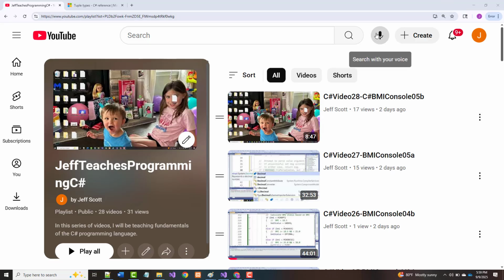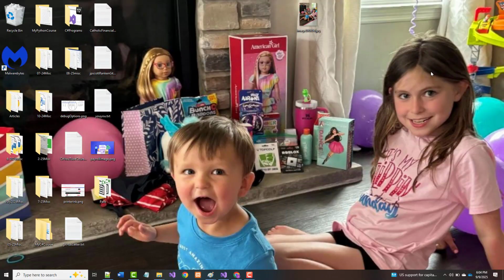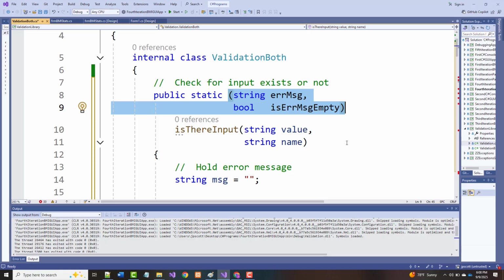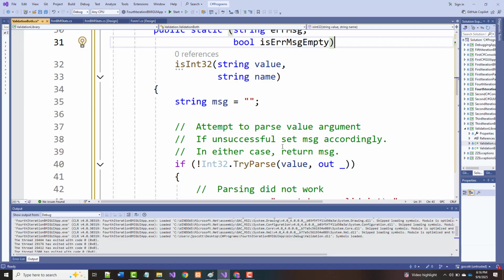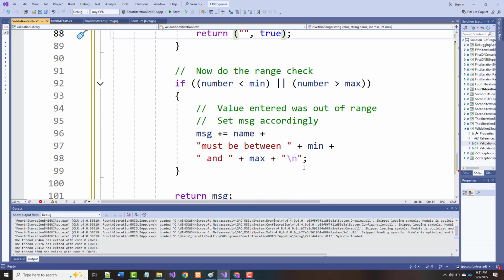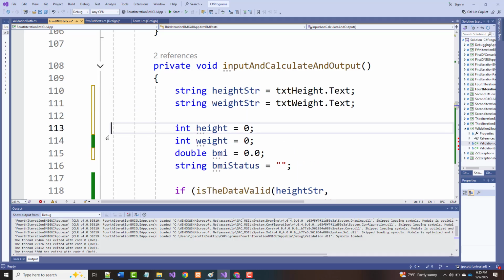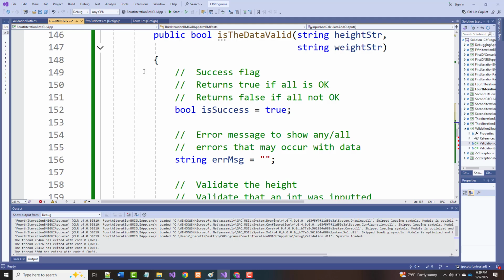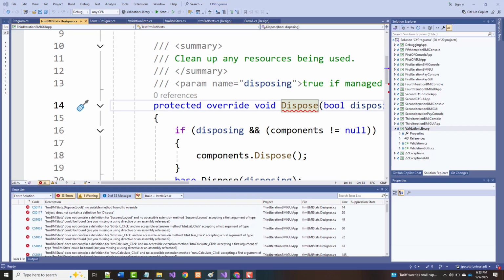C#Video33-C#BMIGUIPrequel02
PLEASE notice that I called this video a prequel (prequel02).  This video is actually a prequel to videos 30 and 31.

In this video, I continue to explain the fourth iteration of the BMI GUI app, including tuples. As there were errors in the program, I ended up recreating the fourth iteration of the BMI GUI app starting in Videos 30 and 31. I will continue in Video 34.